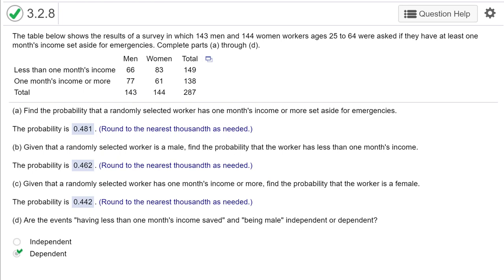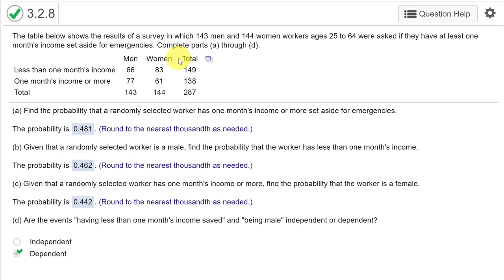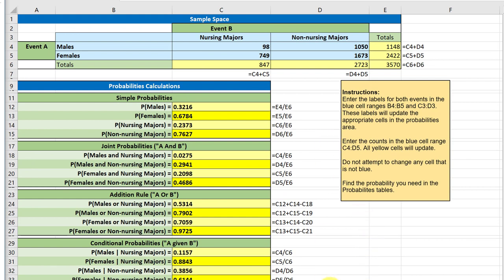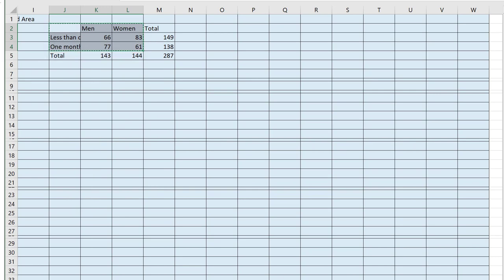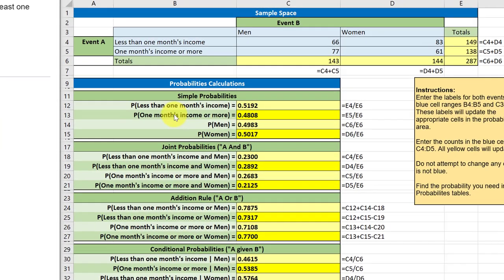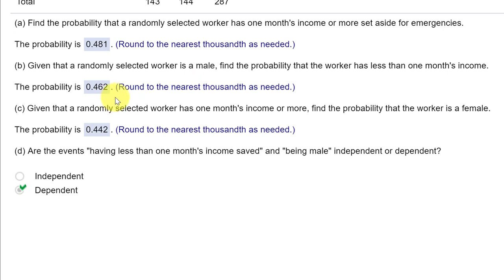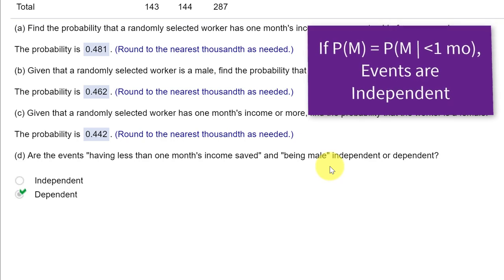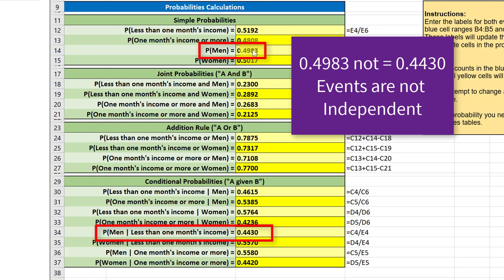3.2.8 Find Conditional Probabilities for a contingency table with my Excel Cheat Sheet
How to find basic and conditional probabilities for a 2 by 2 contingency table using my custom Excel calculator.